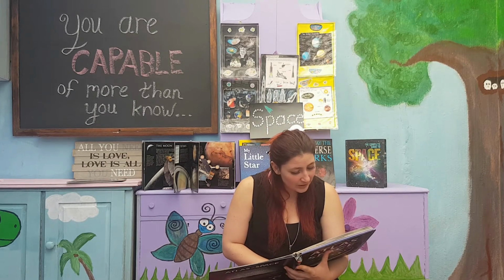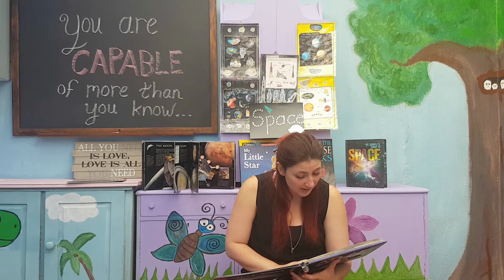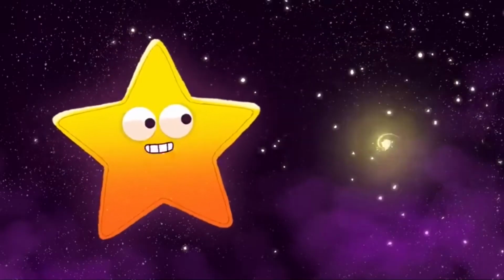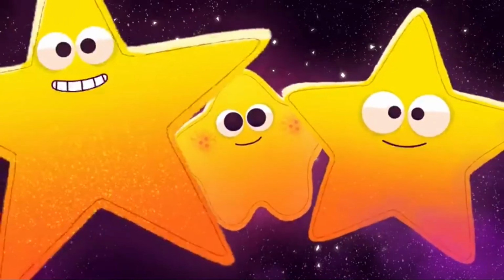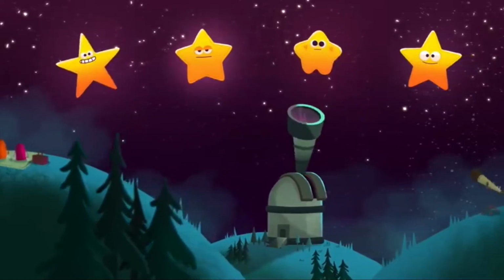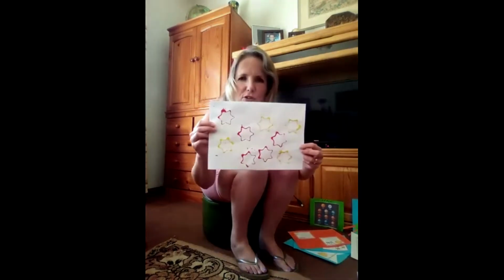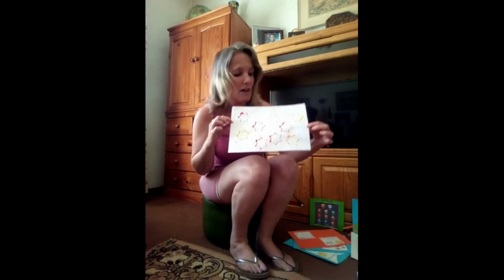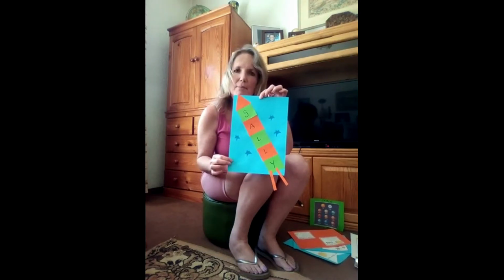ED U KIDS Thursday Ring Time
Today we are learning about black holes and how they are formed.